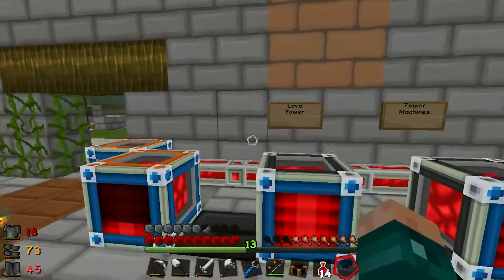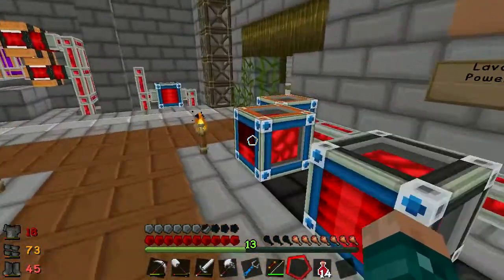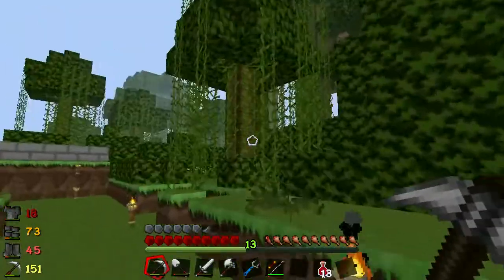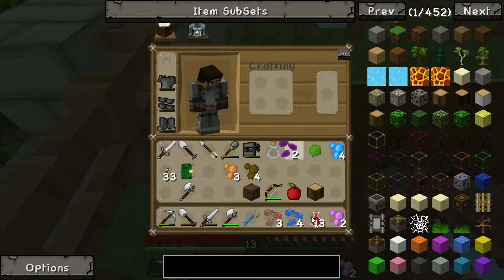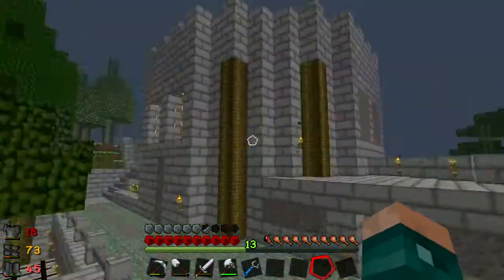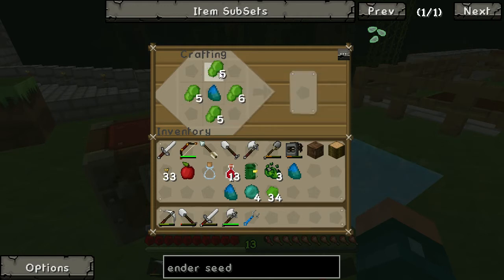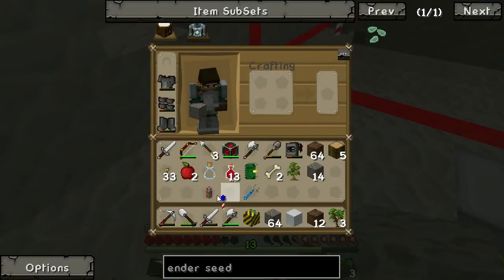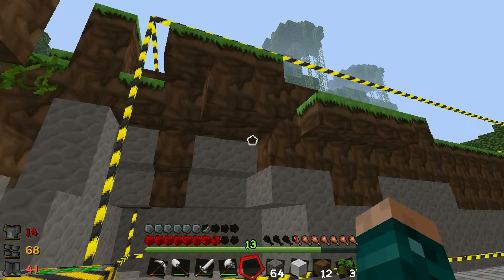Minecraft FTB Monster Let's Play #26 Castle improvements and ender seeds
Just a look at a few improvements to the castle, and we finally get the ender pearl crop started.